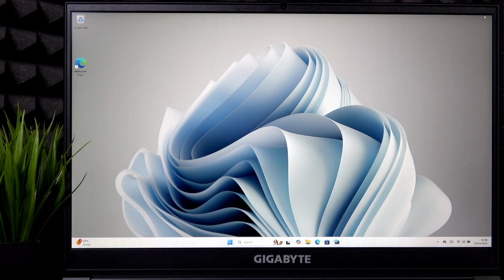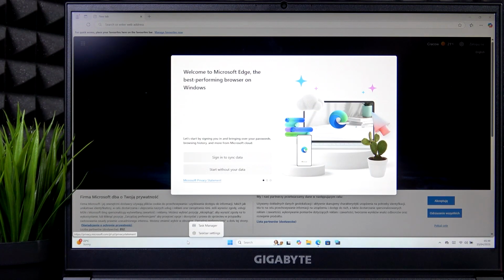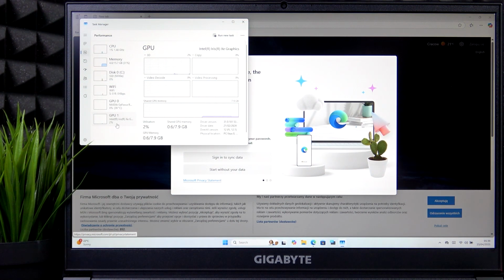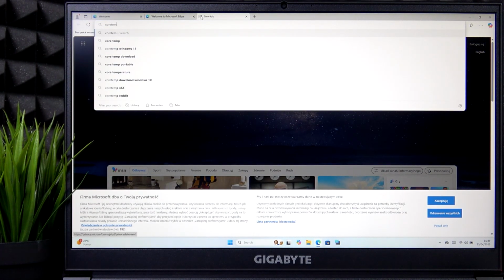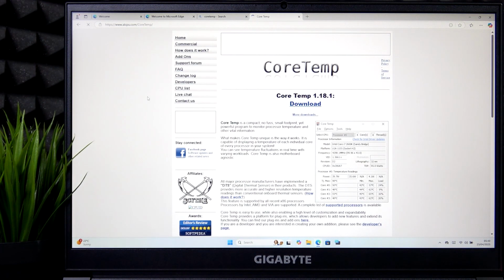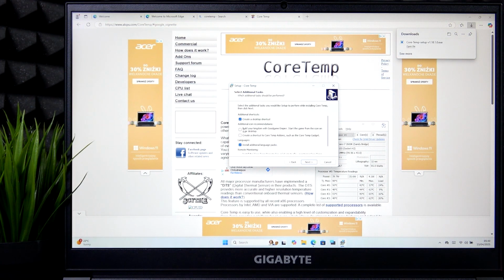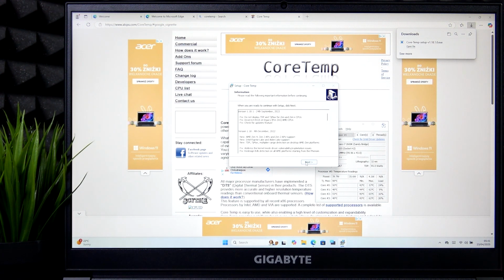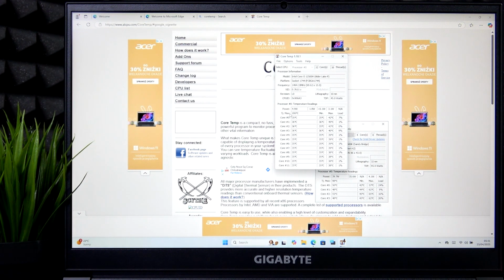GIGABYTE G7 – How to Check Laptop Temperatures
If you want to monitor your GIGABYTE G7 laptop temperatures, this video will show you step-by-step how to check both CPU and GPU temperatures easily. Learn how to use built-in Windows tools like Task Manager to view your GPU temperature, and discover how to download and install Core Temp to see detailed processor temperature readings. Keeping an eye on your laptop’s temperature is important for performance and preventing overheating. Follow along to make sure your GIGABYTE G7 stays cool and runs smoothly.

How to check CPU temperature on GIGABYTE G7 laptop?
How to monitor GPU temperature on GIGABYTE G7?
What app can I use to see processor temperatures on GIGABYTE G7?

0:00 Introduction
0:06 Checking GPU temperature in Task Manager
0:29 Why CPU temperature is not shown
0:55 Downloading Core Temp for CPU monitoring
1:35 Installing Core Temp safely
2:32 Viewing CPU temperature and details
3:09 Understanding minimum and maximum temperatures
3:30 Monitoring CPU load and power usage
3:48 Summary and tips